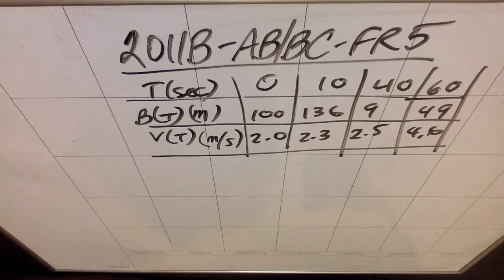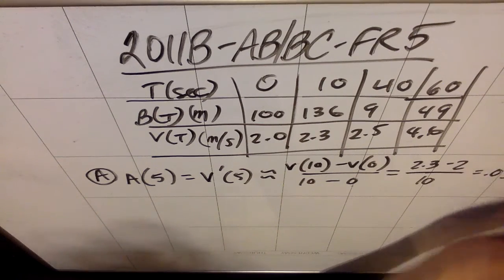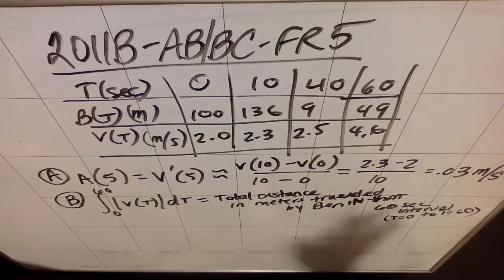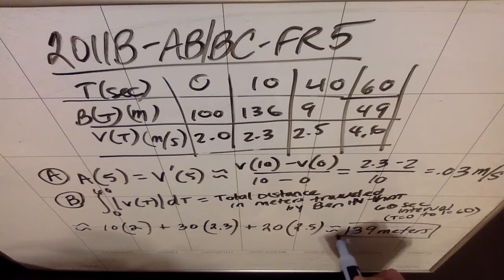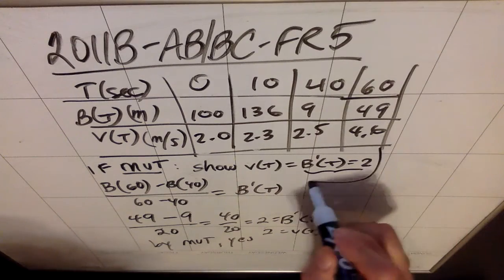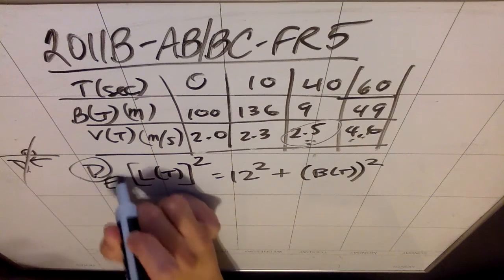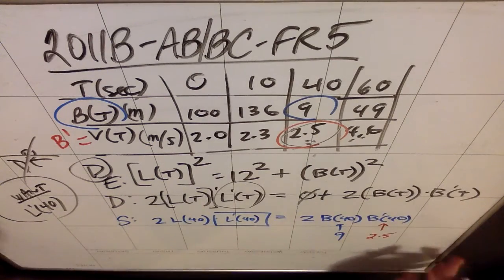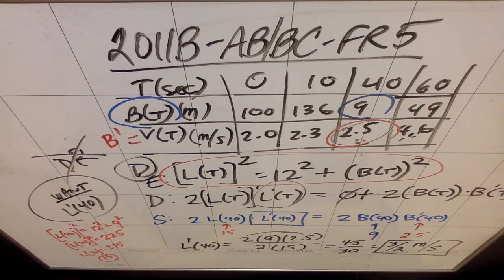AP Review: 2011B AB/BC FR5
AP Review:  2011 (Form B) AB/BC Free Response 5